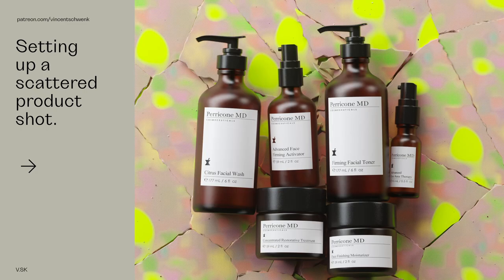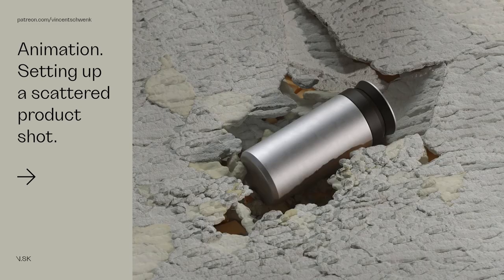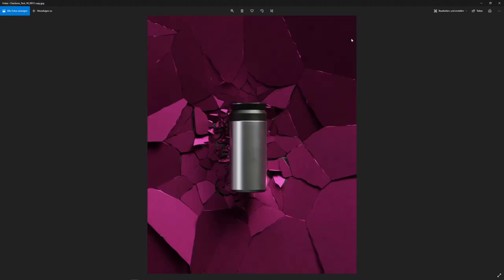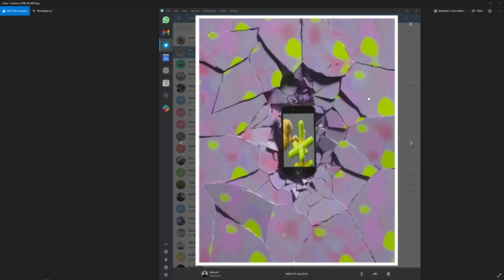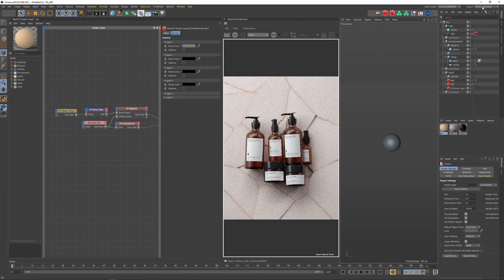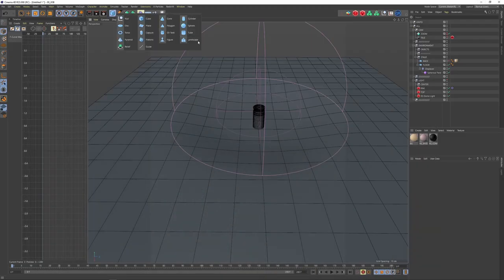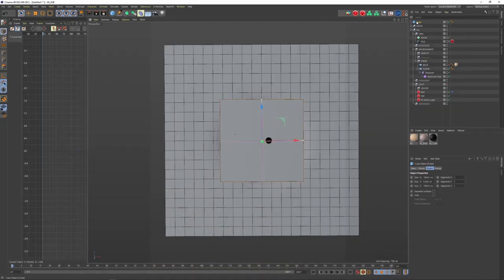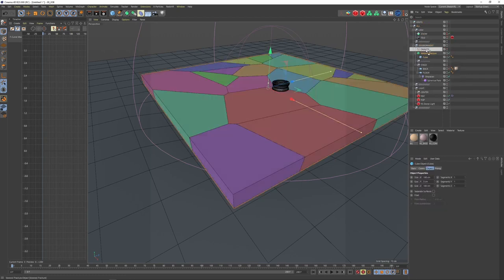C4D Product Shot with Voronoi Fracture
This tutorial was original from December 2020:
But I uploaded it now on YouTube, so that everyone can watch it for free.

INTRO: 00:00:00
MODELING: 00:01:50
VORONOI: 00:10:10